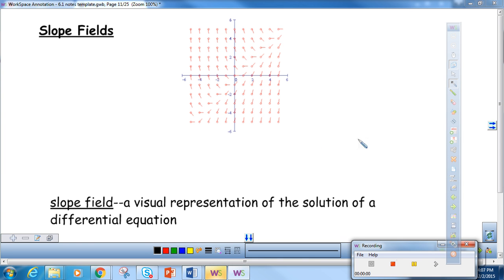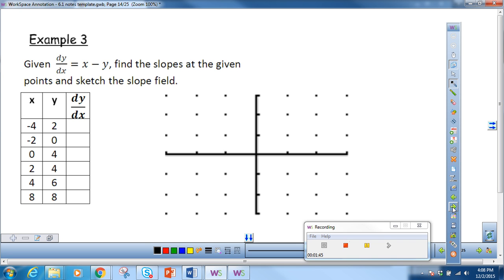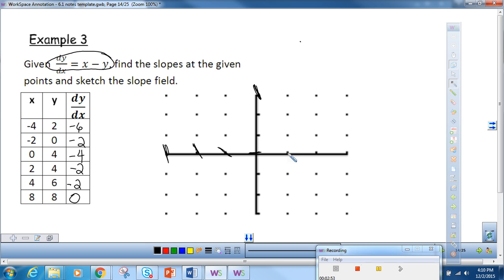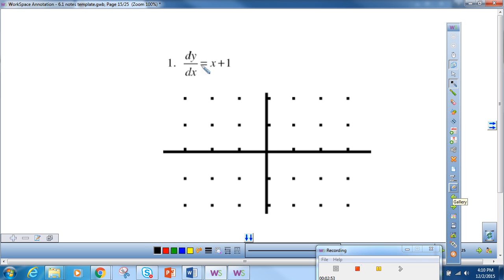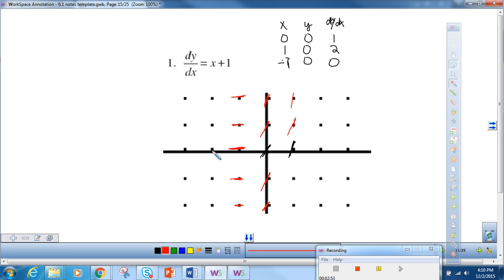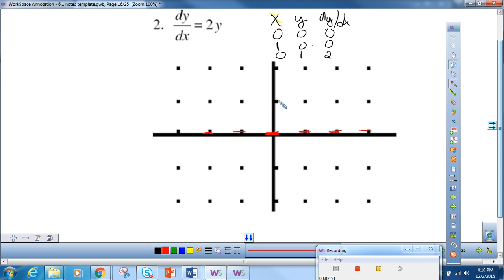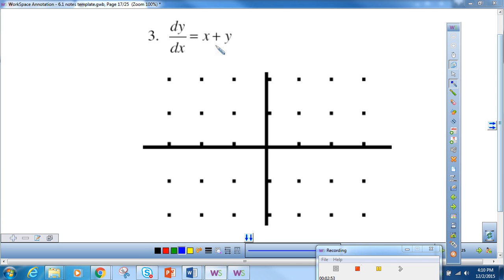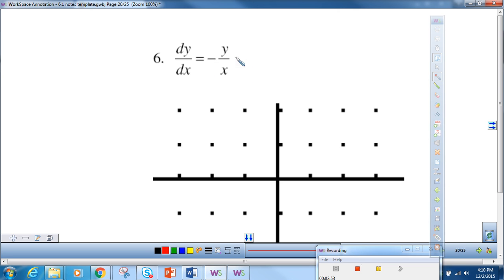Unit 6 Lesson 1 B